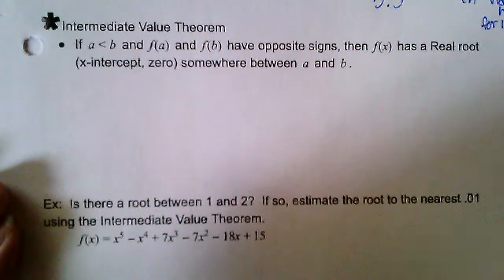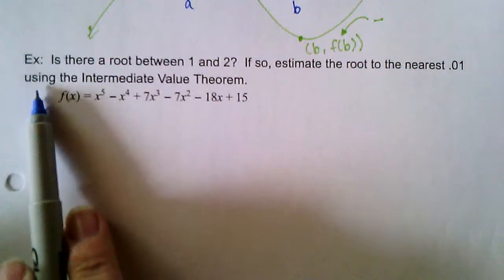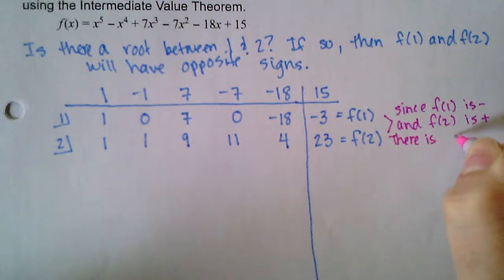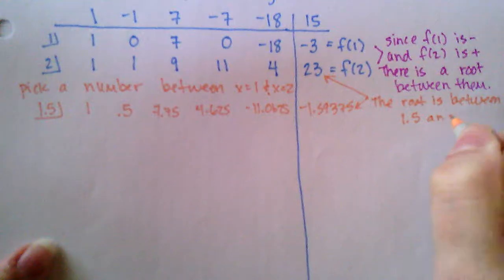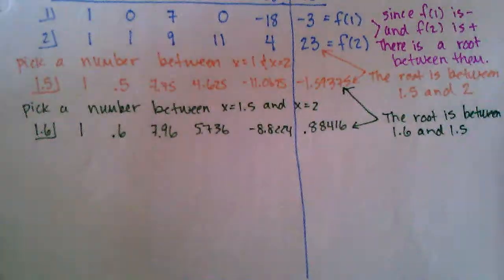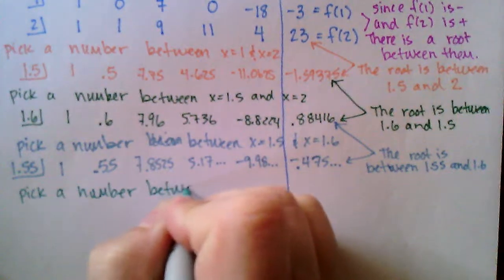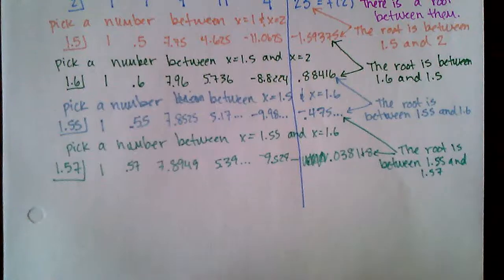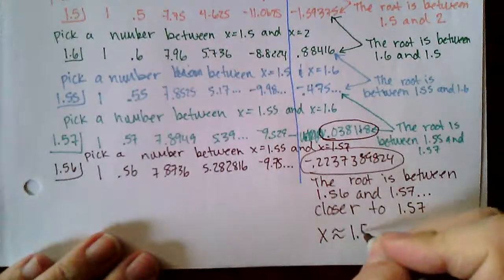College Algebra 5.5 notes Intermediate Value Theorem